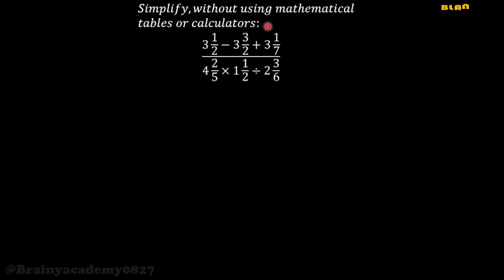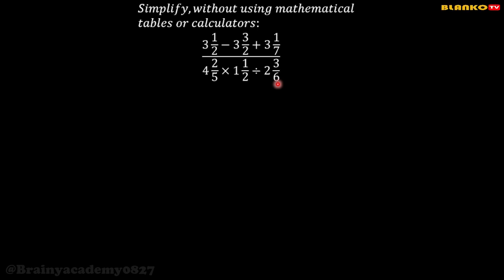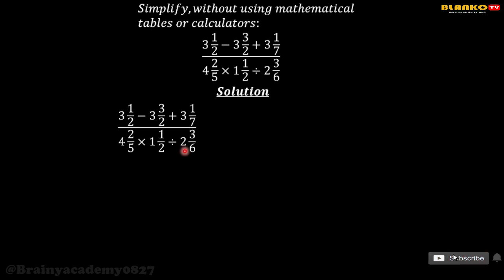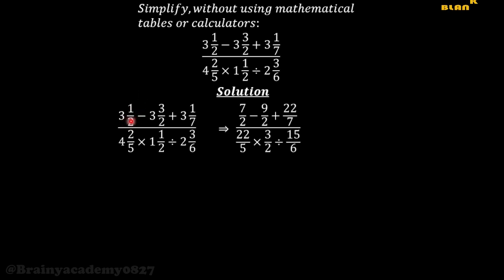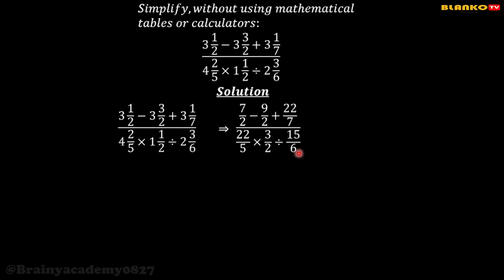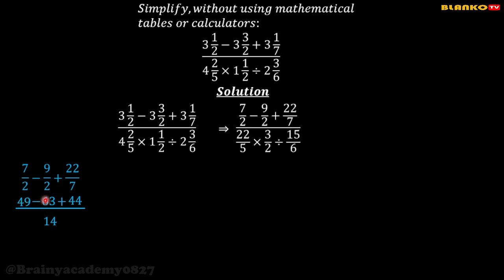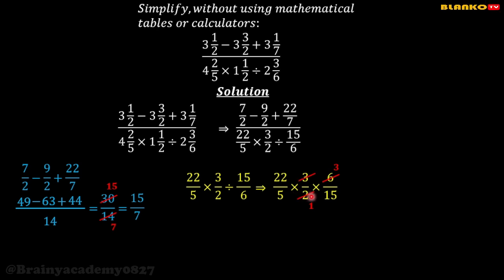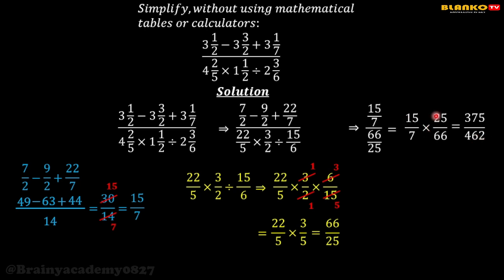Step by step how to simplify fractions without calculators